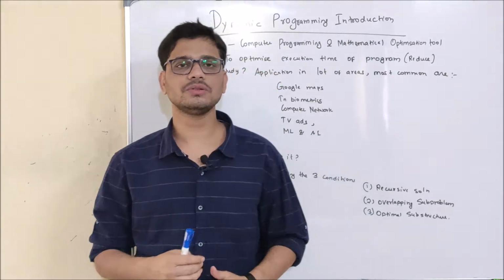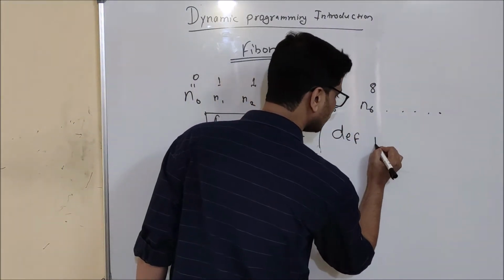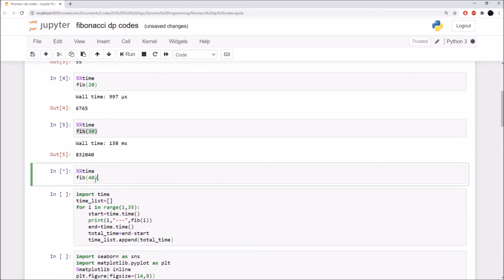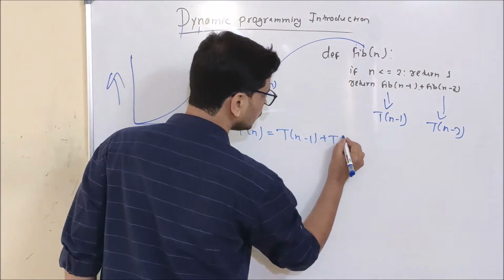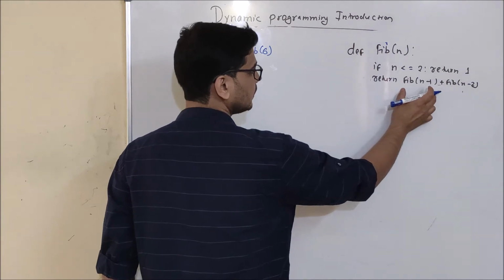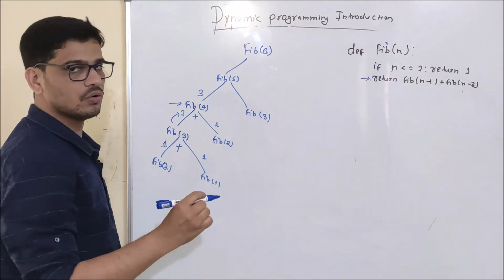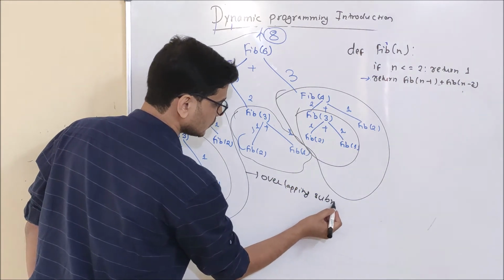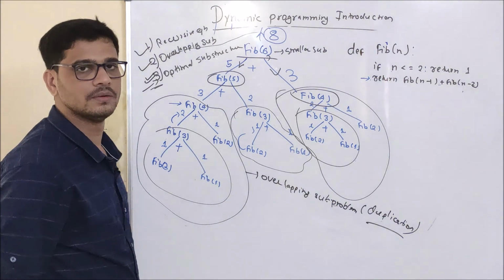Dynamic Programming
In this we will learn about what is Dynamic Programming and conditions required to apply Dynamic Programming with an example.